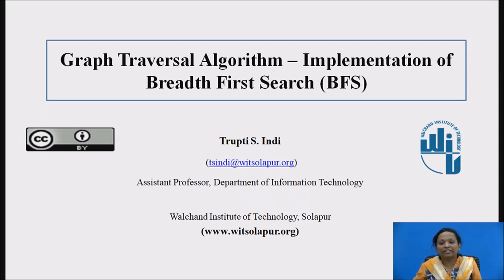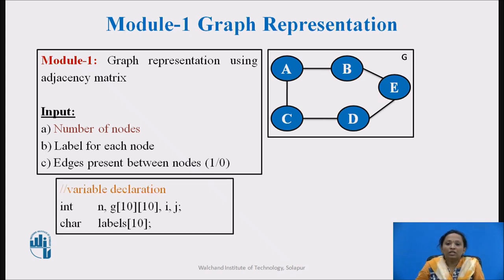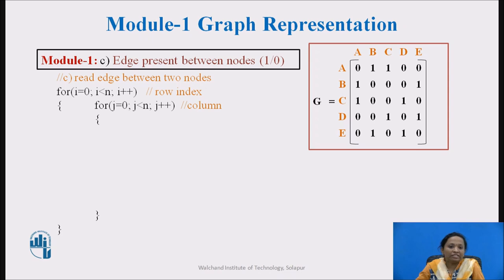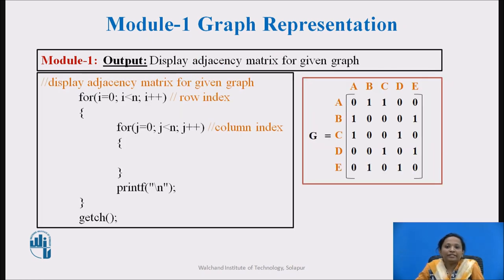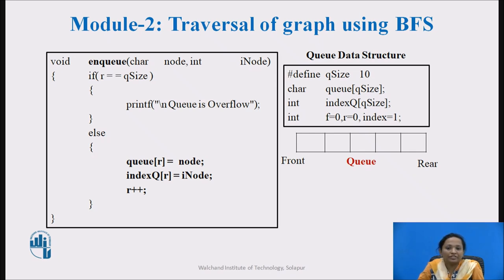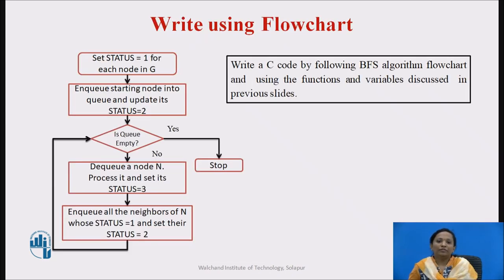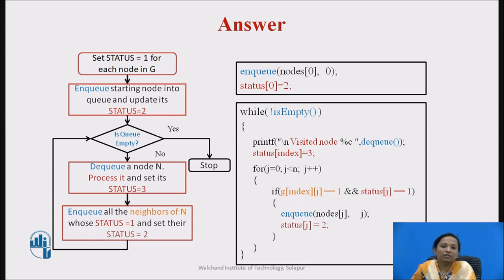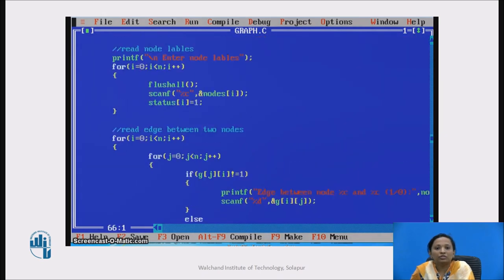Graph Traversal Algorithm - Implementation of Breadth First Search (BFS)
In this lecture, we will be discussing about the implementation of graph traversal using breadth first search approach

Mrs. Trupti S Indi
Assistant Professor